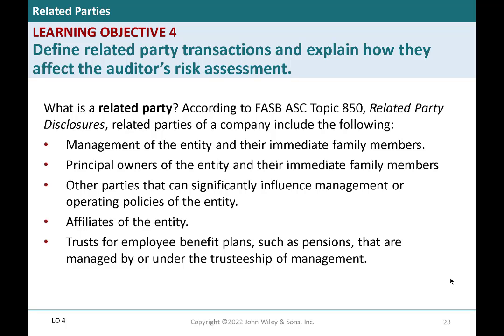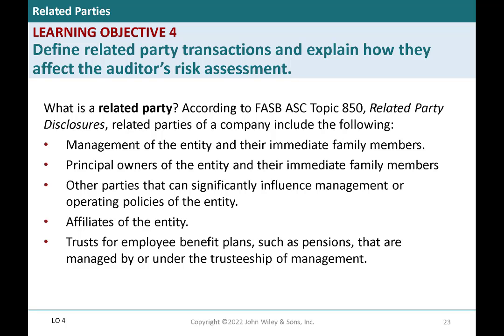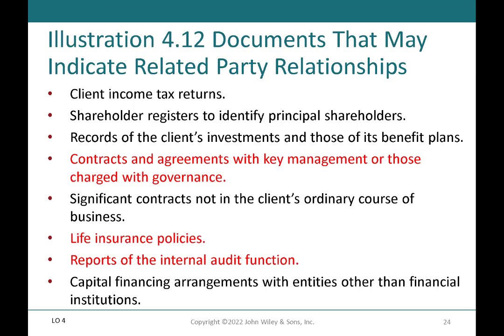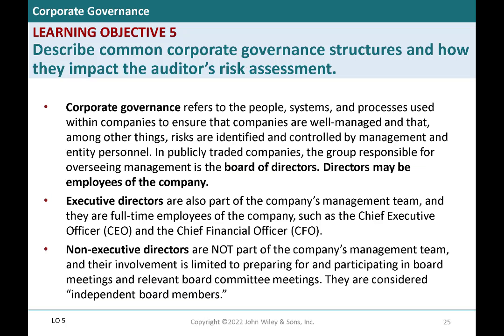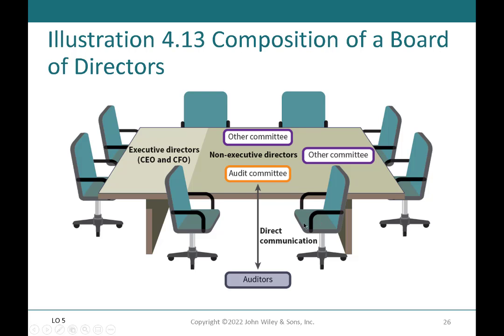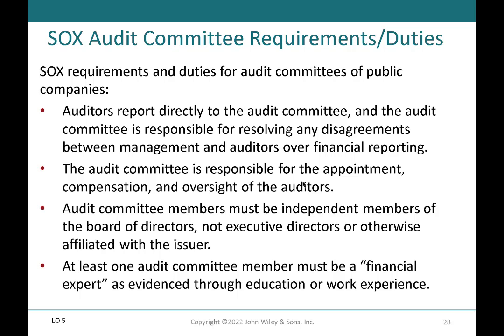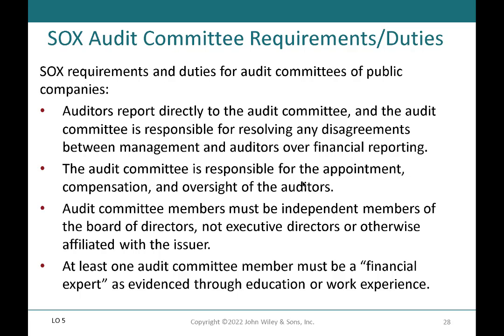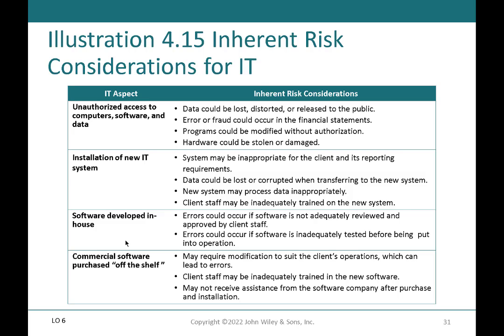Auditing Ch4 LO4 - 7 Video Lecture